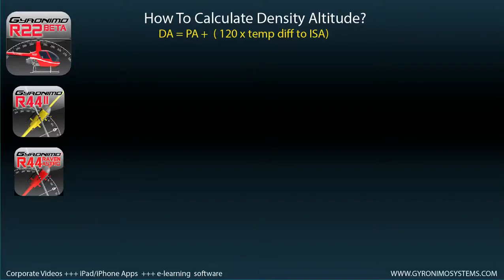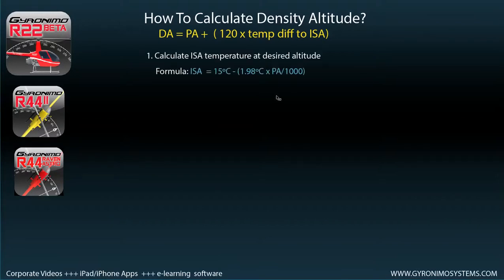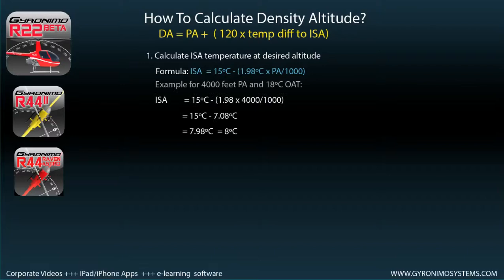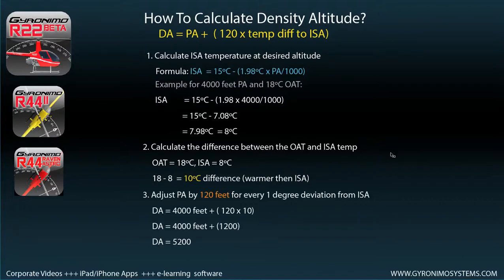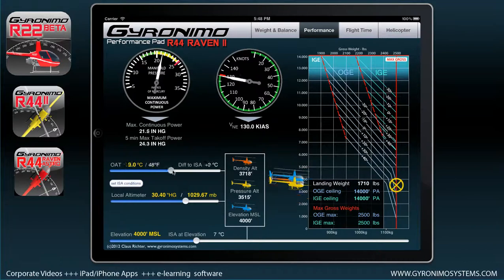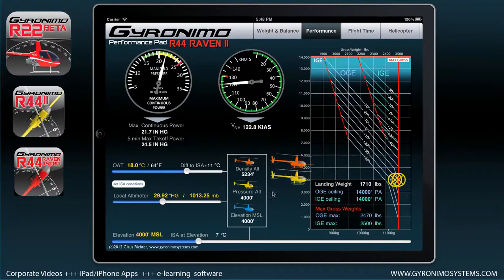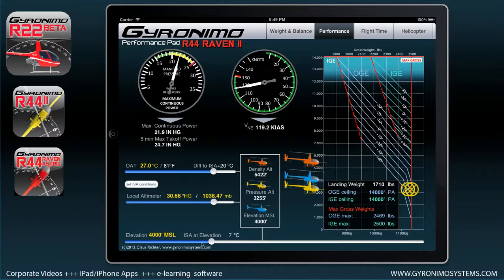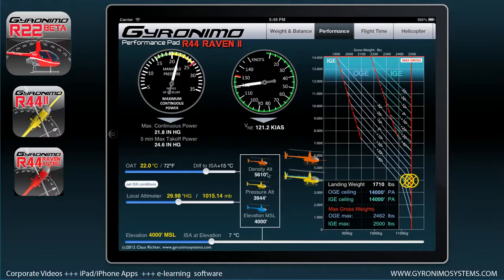how to calculate density altitude (plus comparison with flight computer values)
Short tutorial on how to calculate density altitude using a standard formula. We then compare the results with a professional flight computer, the Gyronimo Performance Pad.